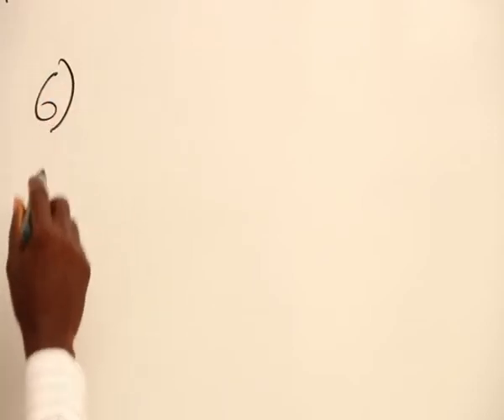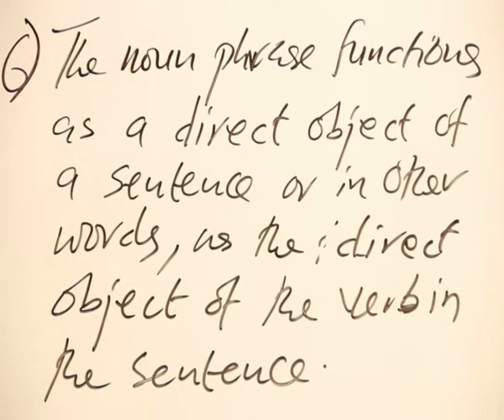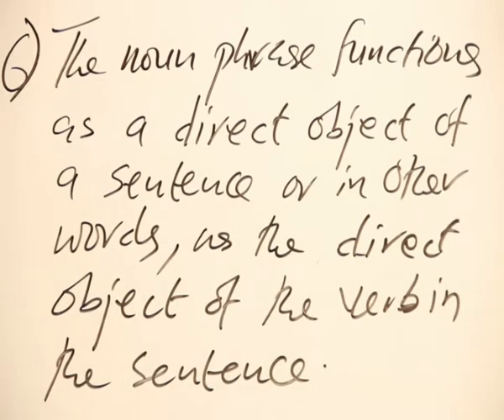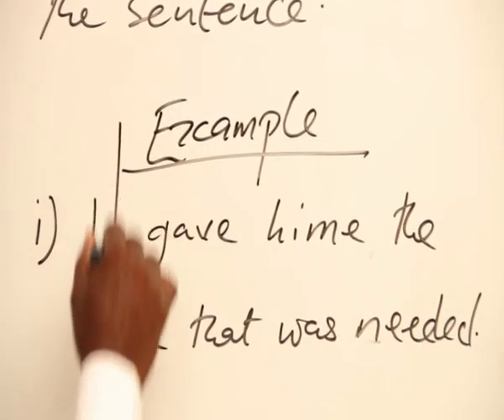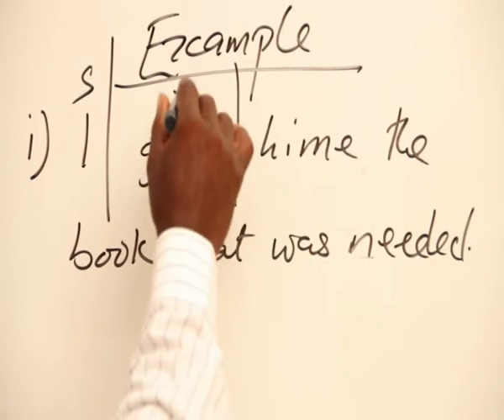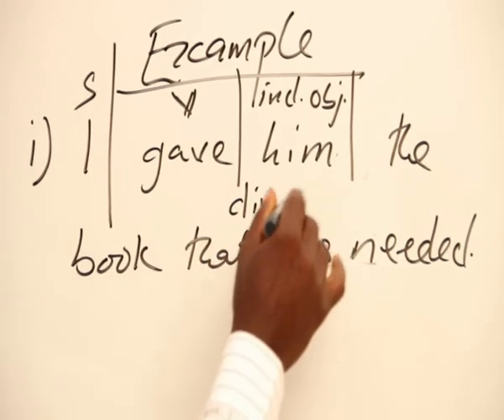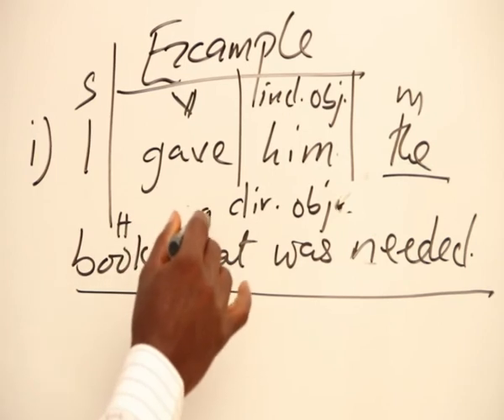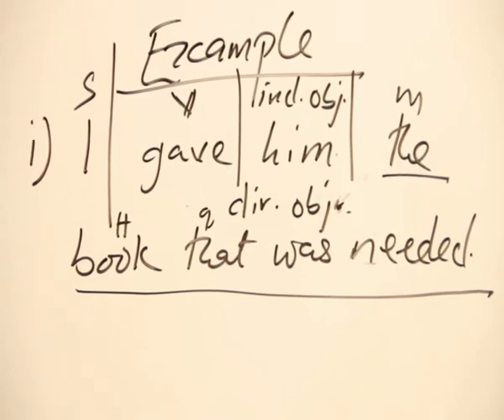THE FUNCTIONS OF THE NOUN PHRASE PART 7